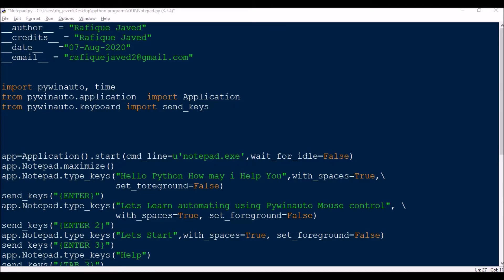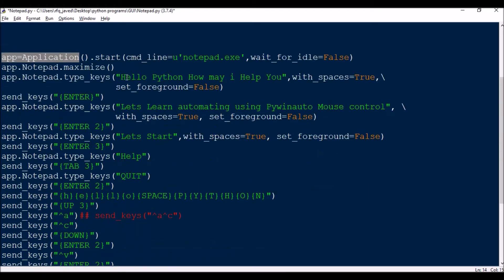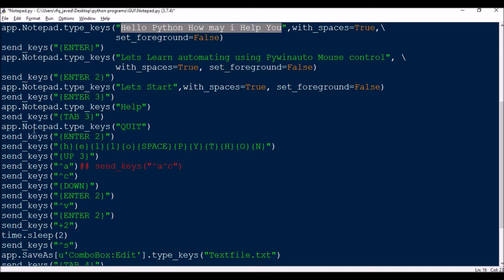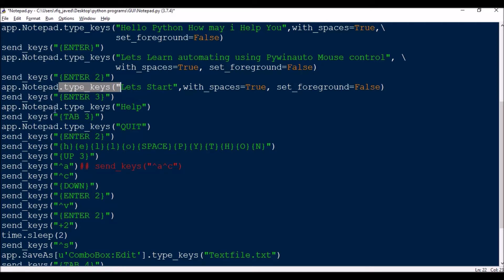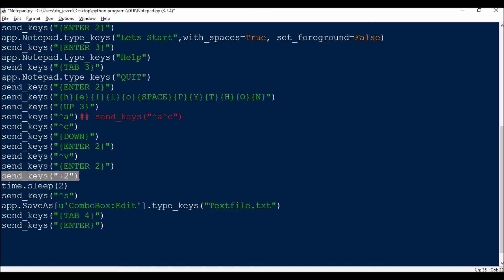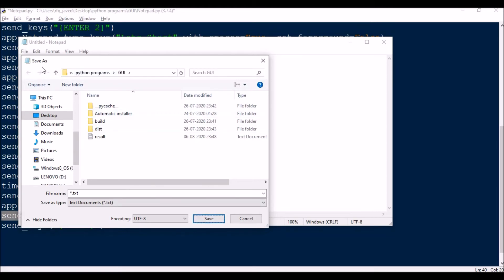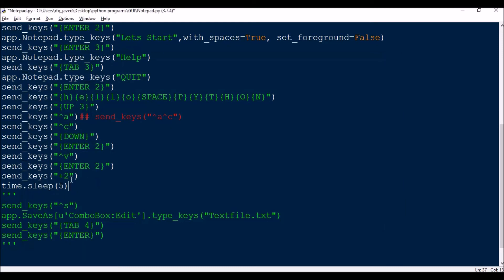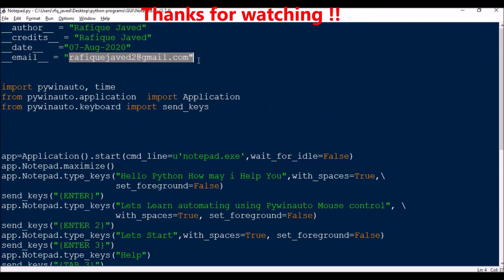Desktop GUI Automation using Keyboard Controls || Python PywinAuto || Simplest way to Automate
This video describes about automating a GUI application using Keyboard Controls.